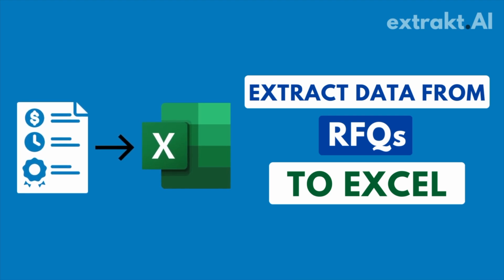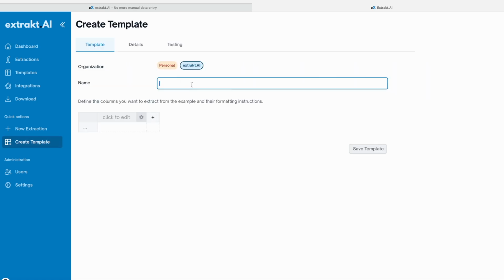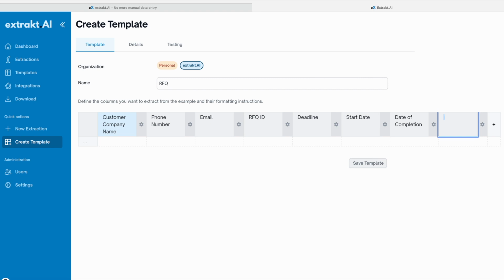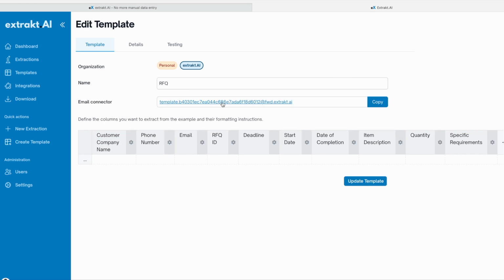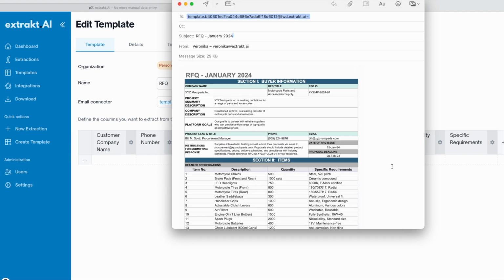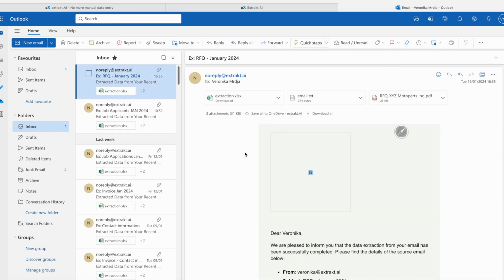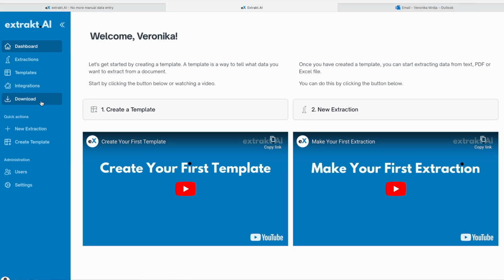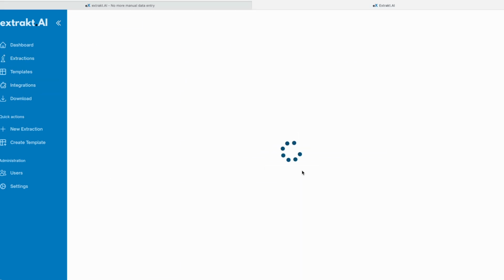Quick guide to processing RFQs into Excel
Find out how to process incoming PDF RFQs and convert them into Excel spreadsheets effortlessly. Simplify your workflow and save time with this step-by-step guide.

💡 Enhance your RFQ processing with Nordoon’s AI-powered tools.

00:00 - Introduction
00:09 - Create a Template
00:13 - Add Fields
00:33 - Extract Data from the Document
00:45 - Download your Extraction
01:07 - Send the Extraction using an API
01:18 - Get started now!